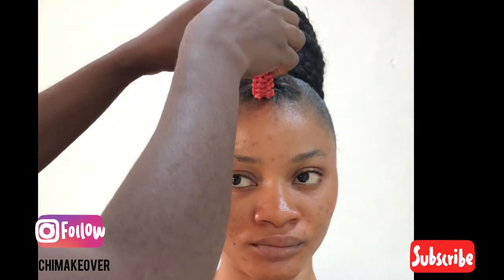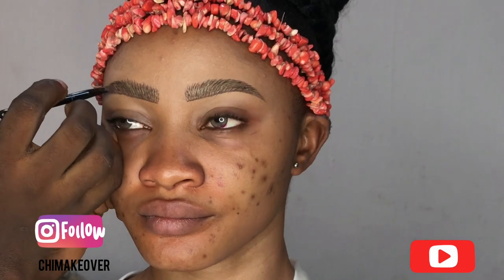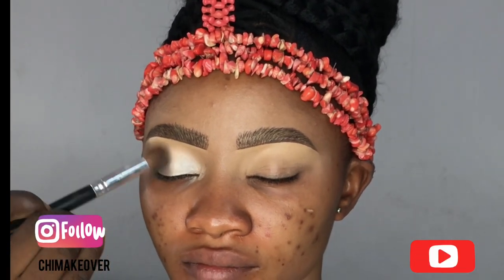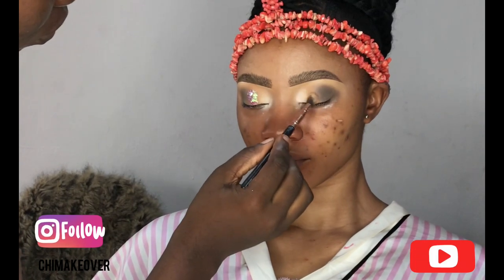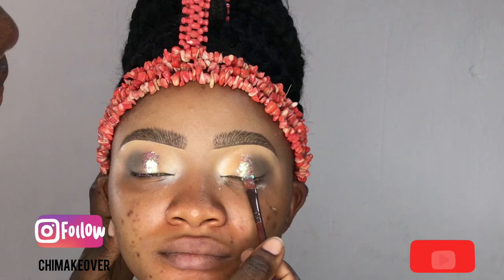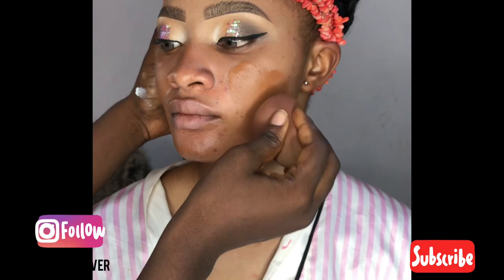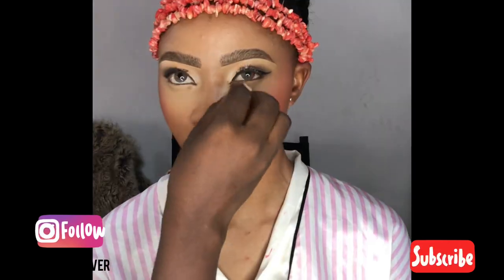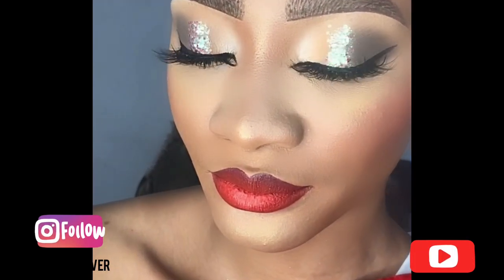Shocking transformation for a photo shoot / she was transformed